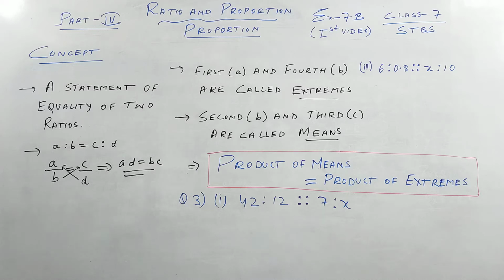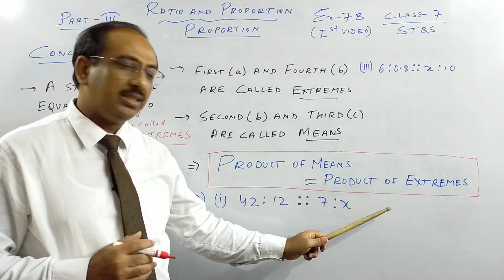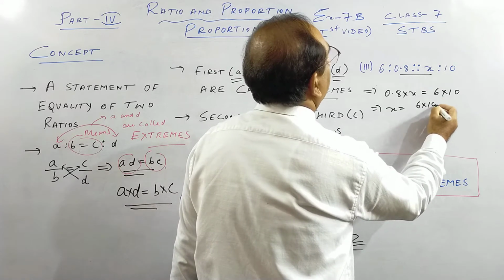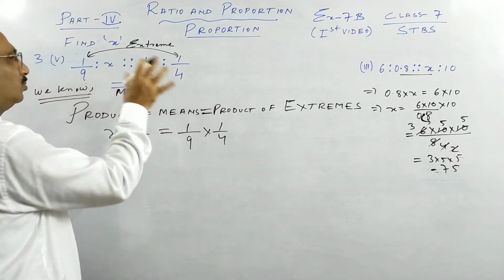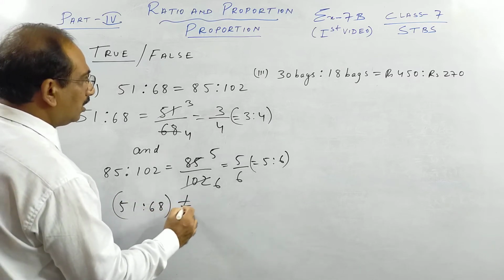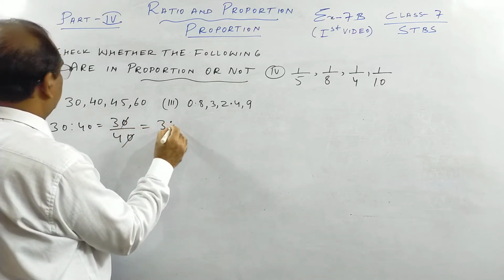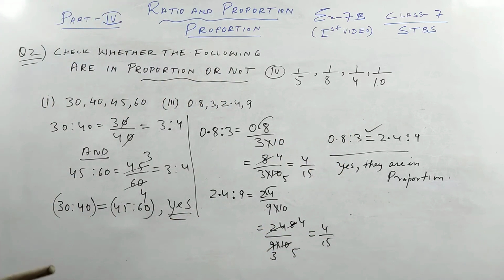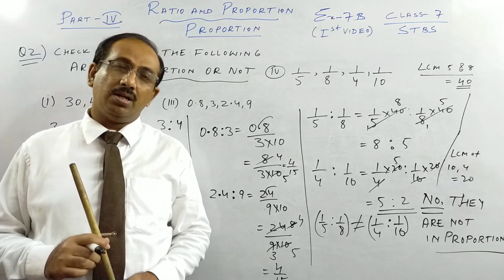Ratio and Proportion| Part 4| Class 7| ICSE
1) we learn about the basic concept of Proportion.

2) How to find an unknown value in a Proportion.